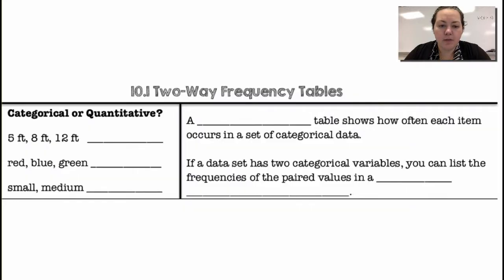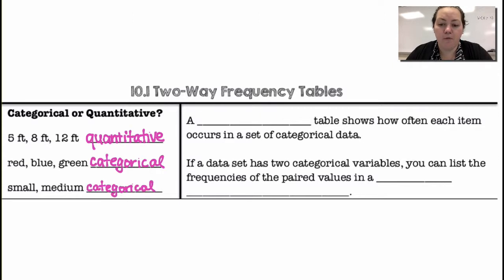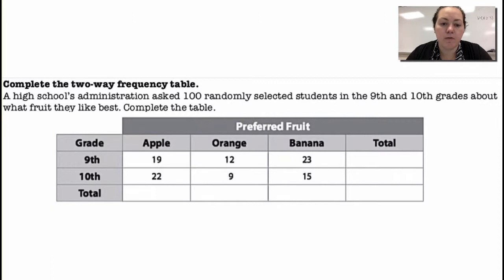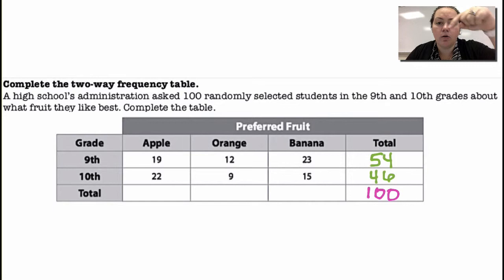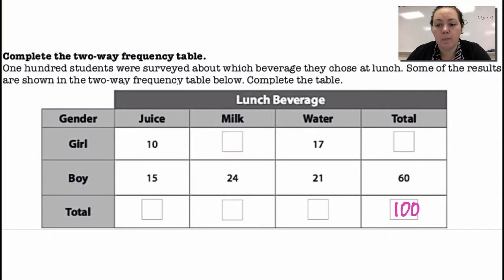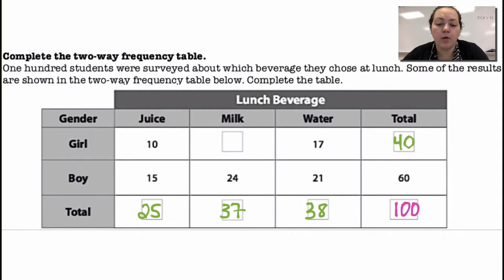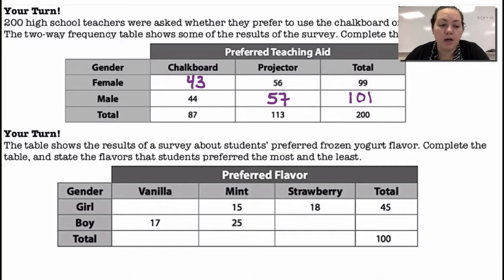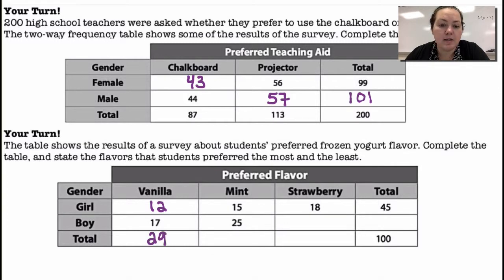10.1 Two-Way Frequency Tables